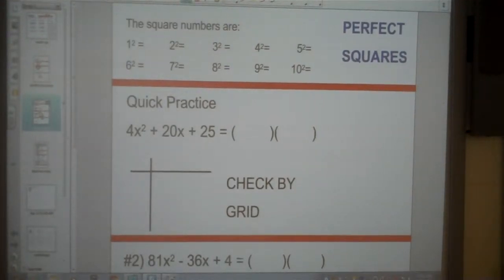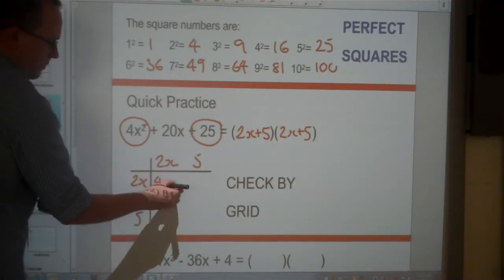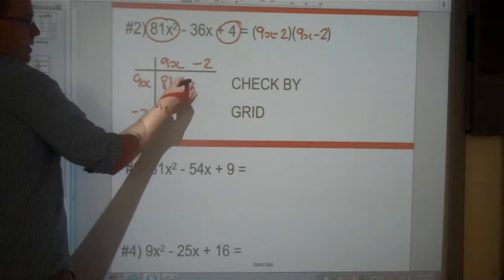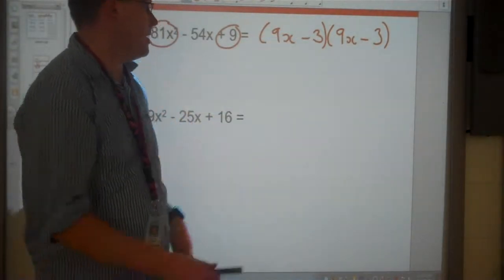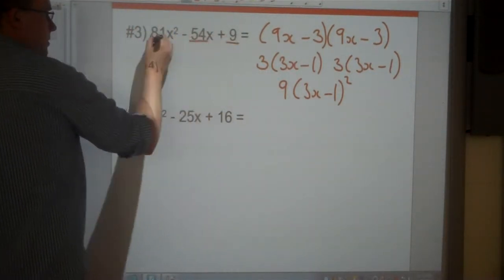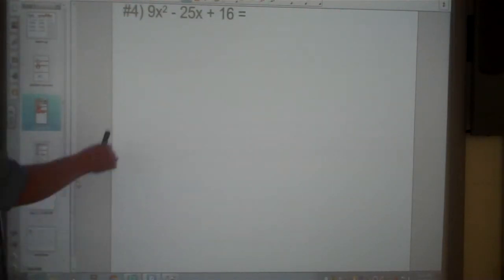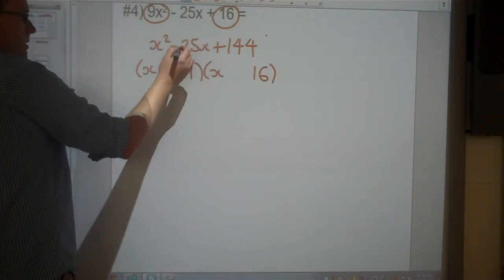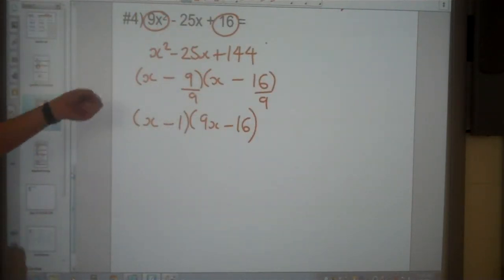18 19 ALG1 Lesson 6.5 pt3 EXTRA PRACTICE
We did this by entering a,b and c on your calculator in 2018 19.
If you want to do this by hand check out this video.